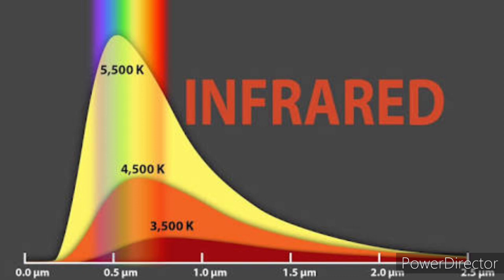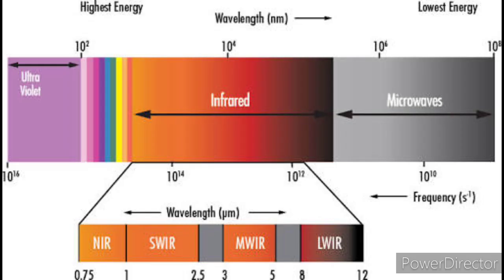How Non Contact Infrared Thermometer works? / Thermal screening / Corona virus (COVID 19) /தமிழில்.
Non Contact Thermometers for diagnose a fever:
Infrared thermometers can be used to serve a wide variety of temperature monitoring functions. A few examples provided include detecting clouds for remote telescope operation, checking mechanical or electrical equipment for temperature and hot spots, measuring the temperature of patients in a hospital without touching them, checking heater or oven temperature, for calibration and control, checking for hot spots in fire-fighting, monitoring materials in processes involving heating or cooling, and measuring temperature of volcanoes. At times of epidemics of diseases causing fever, such as SARS, coronavirus and Ebola virus disease, infrared thermometers have been used to check arriving travellers for fever.

There are many varieties of infrared temperature-sensing devices, both for portable and handheld use and as fixed installations.

Animation Courtesy:
AFP News

Source:
WHO. CDC. Thermofocus-Tecnimed

Commentary and Editing:
Sakthi